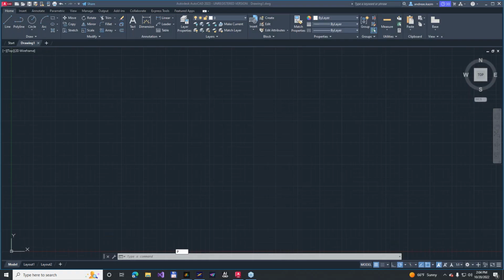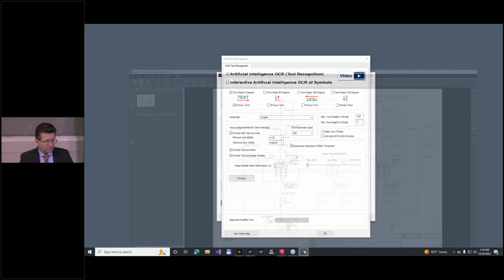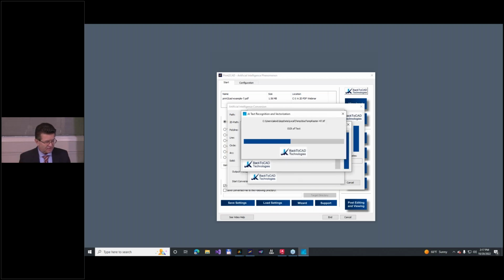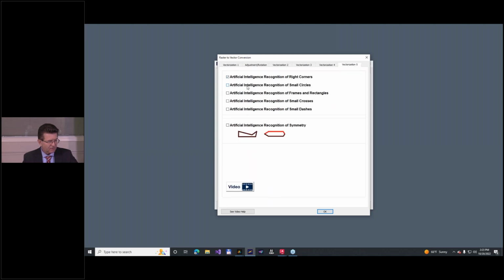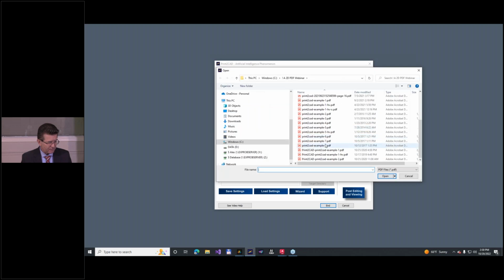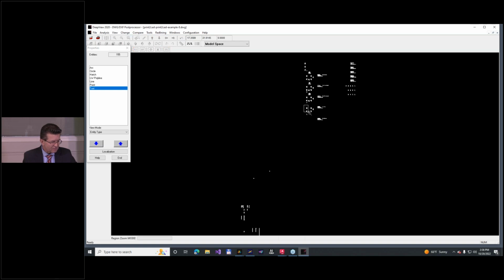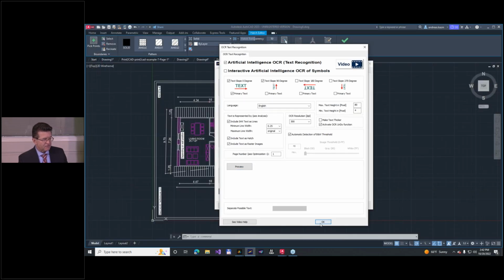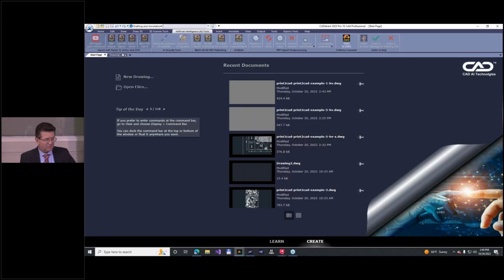Comparison of AutoCAD PDF import and Print2CAD 2024 AI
Comparison of AutoCAD PDF import and Artificial Intelligence PDF to DWG conversion using Pritn2CAD 2024 AI